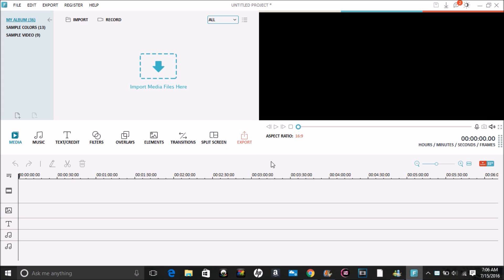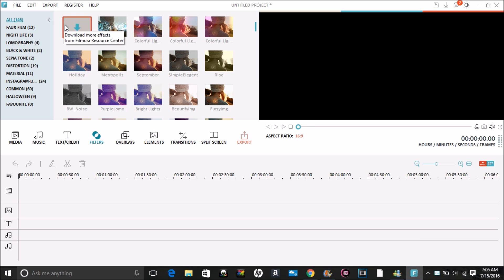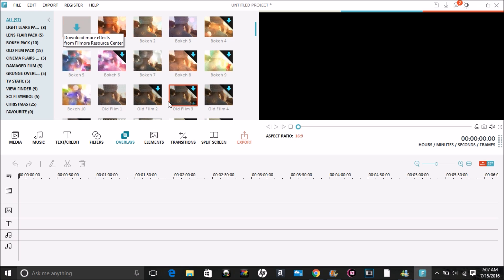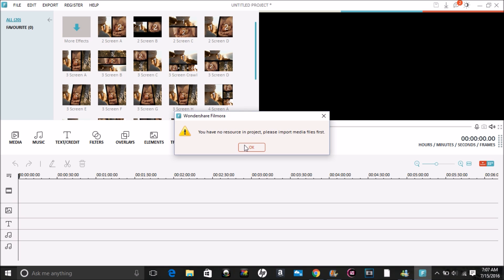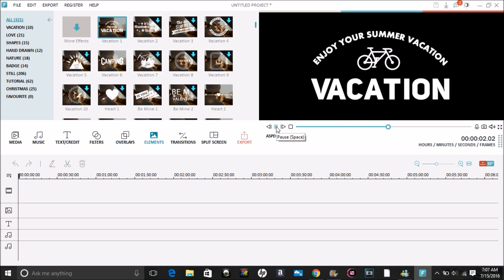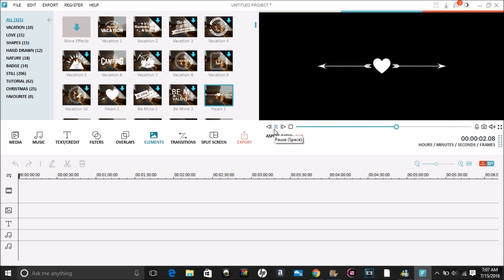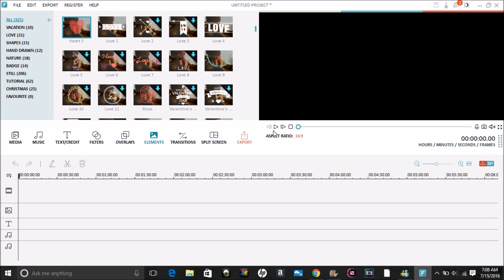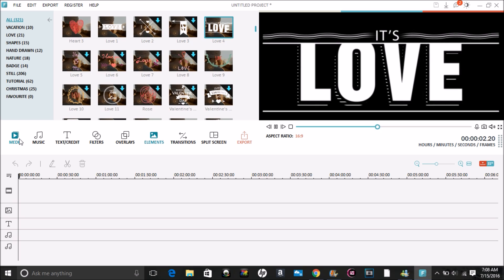How I Edit My Videos | Windows Filmora| Best Video Editing